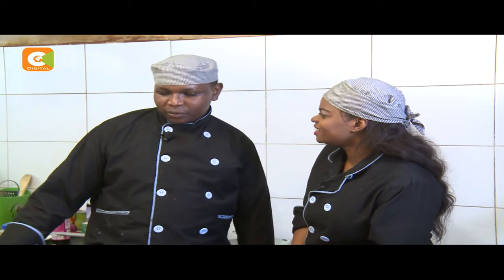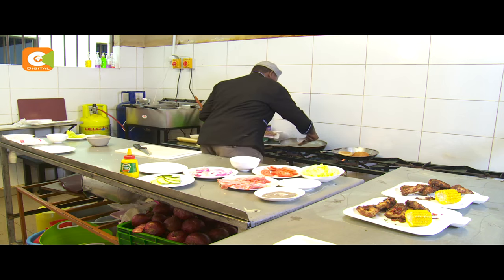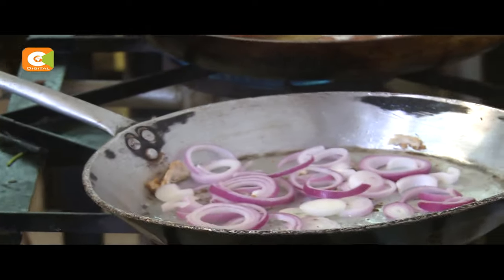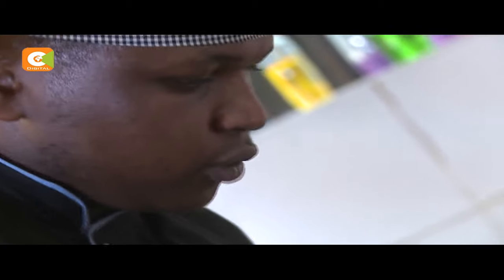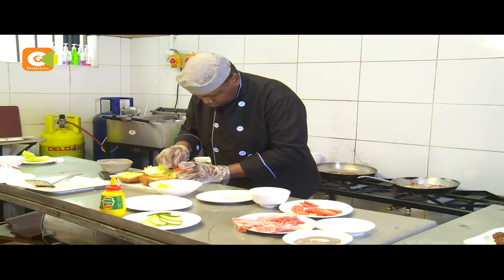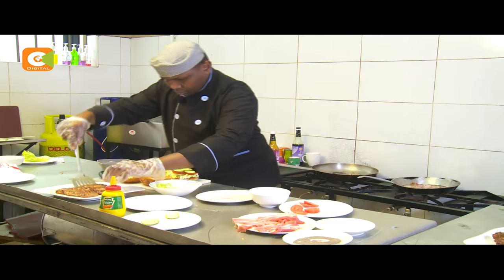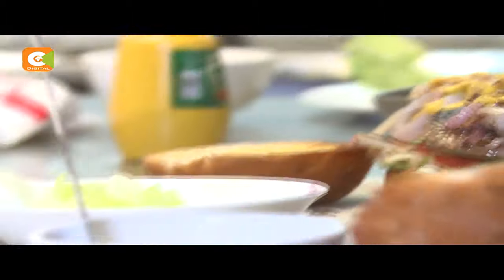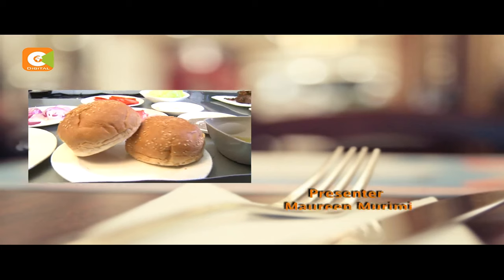How to make Beef Burger with Chef Charles | Food Thursdays (Season 3 Episode 6)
Food Thursdays: Beef Burger with Chef Charles (Season 3 Episode 6)

Club LXIX
Montage tune by Isaac M-Rix